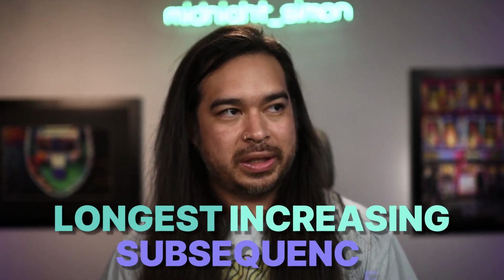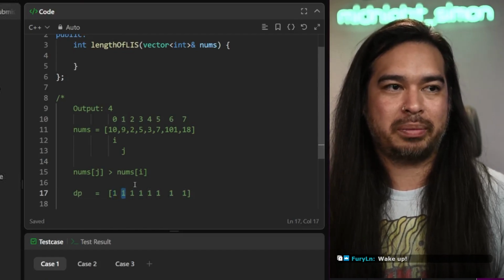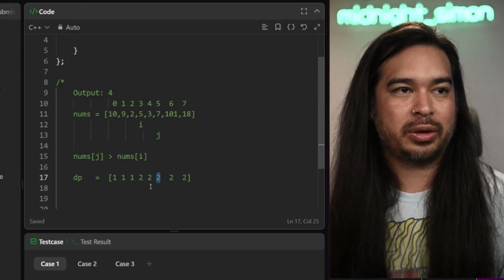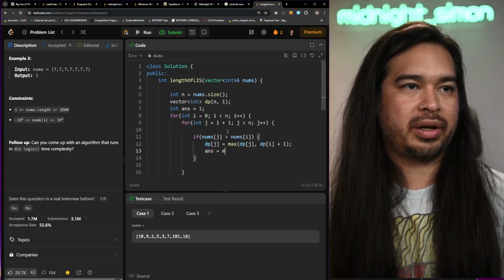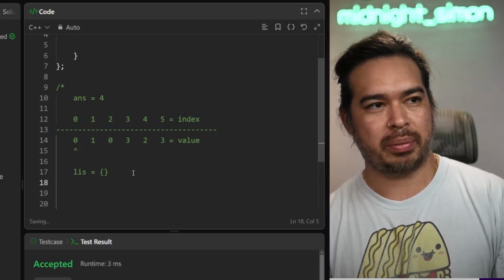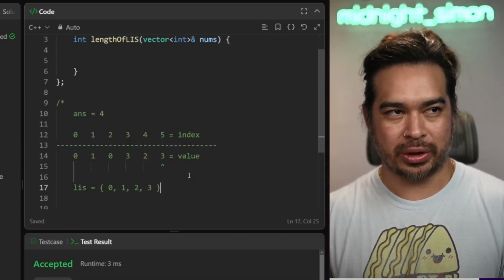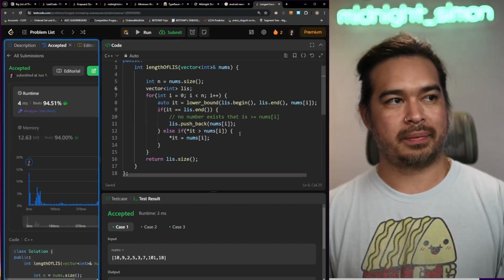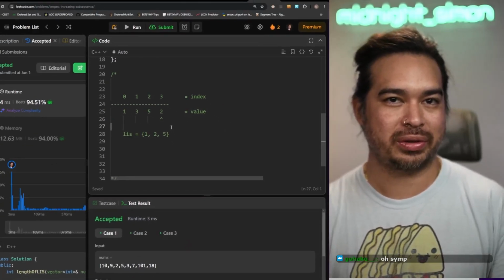LeetCode Patterns: Longest Increasing Subsequence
Another essential pattern to learn to get better at LeetCode.  I go over two different solutions here, the Dynamic Programming way, and the Binary Search way.  Both ways are very useful for solving tons of LeetCode problems.

CHAPTERS

0:00 - Intro
0:38 - DP O(n^2) Solution Explained
4:54 - Coding DP Solution
6:42 - Binary Search O(nlogn) Solution Explain
10:09 - Coding Binary Search Solution
12:23 - Special Note about the binary search solution